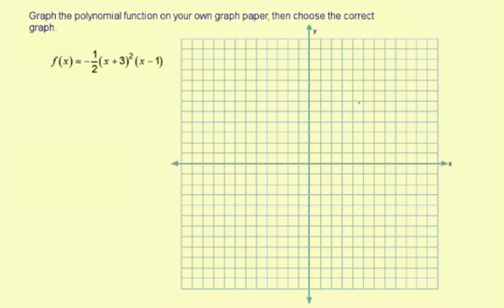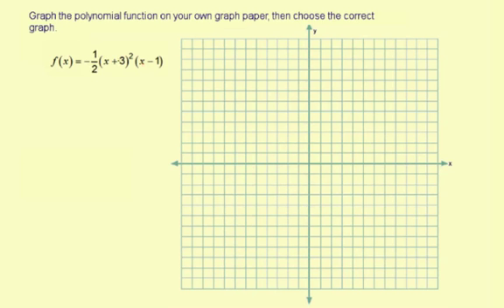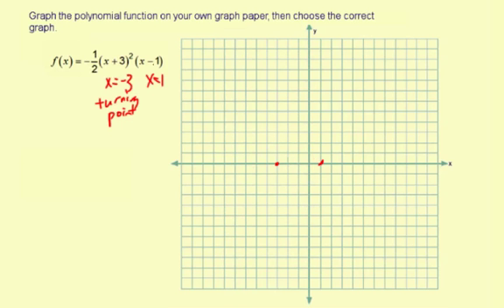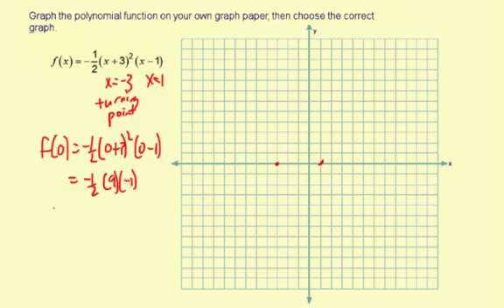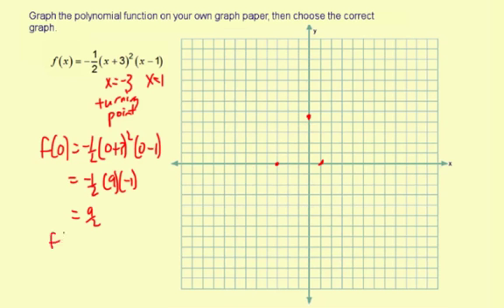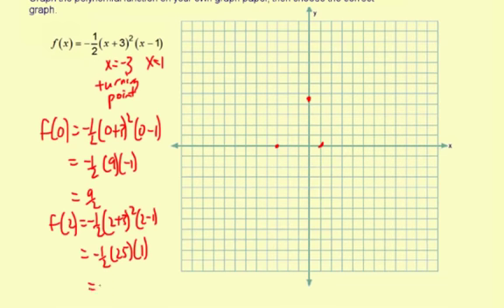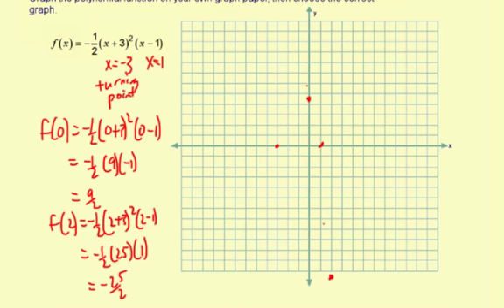analyzePolynomialGraphs3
Graphing a polynomial function